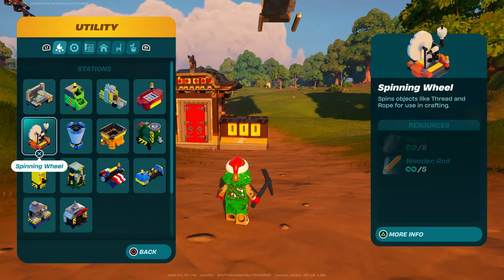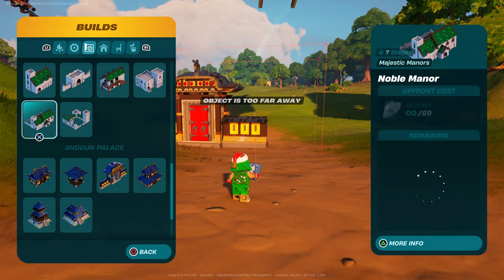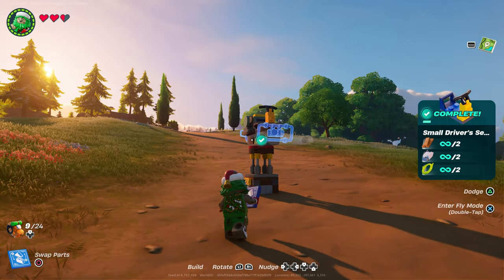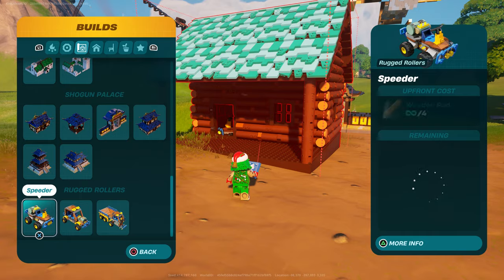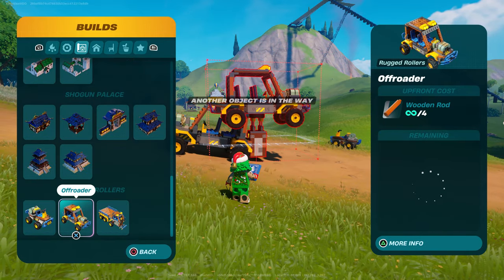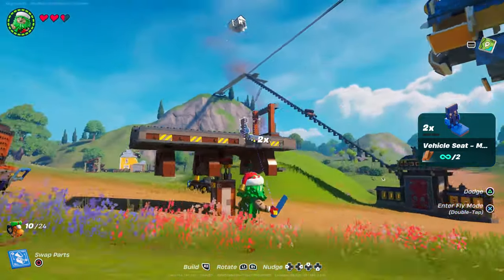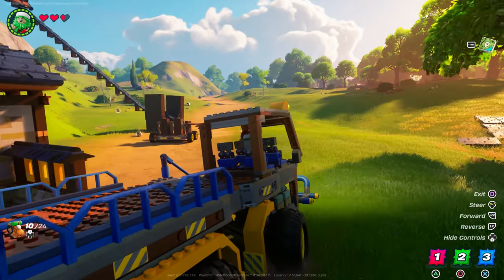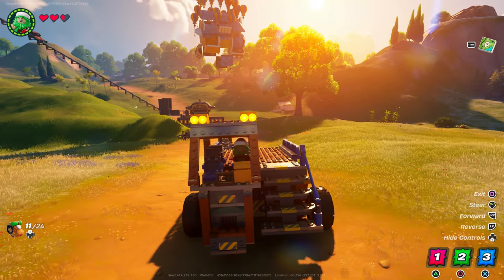How to Create & Build a Offroader Vehicle in LEGO Fortnite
Fortnite LEGO Offroader Tutorial. In this video quickly explain how you can create a Offroader vehicle. You can use the Offroader to quickly move around the map!